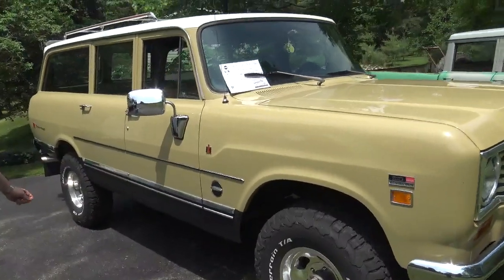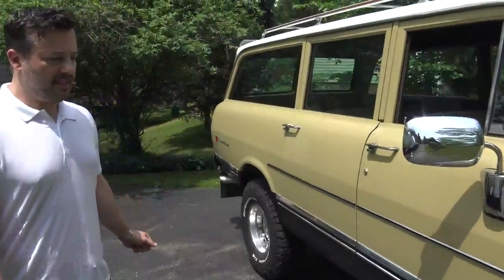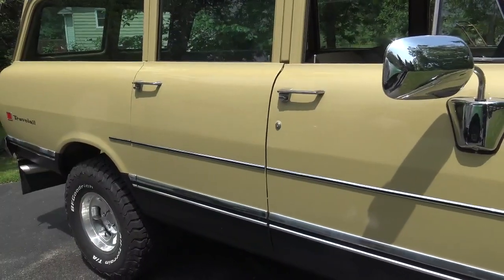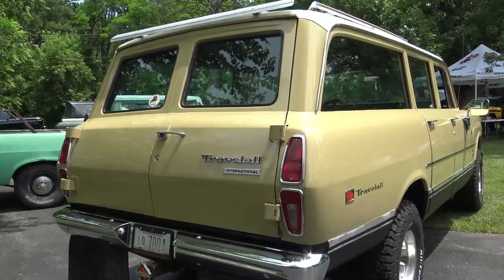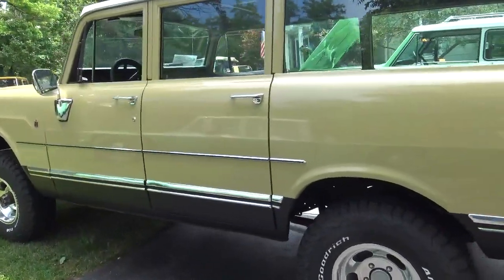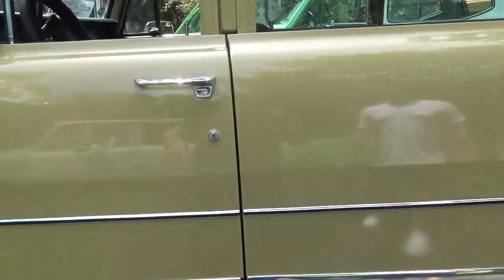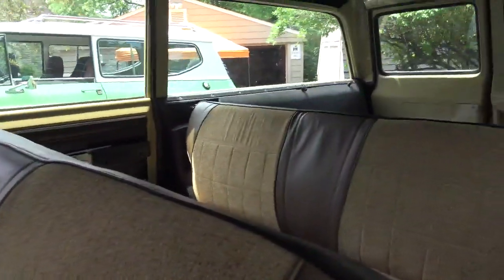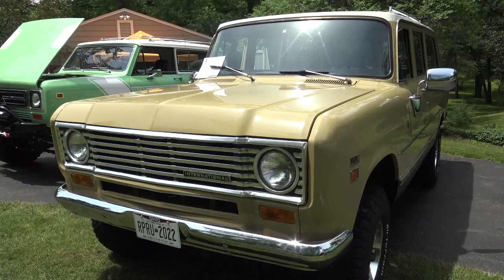BTV's IH Walk Around! With Joe Torres #26 1975 150 4x4 Travelall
BTV's IH Walk Around! With Joe Torres #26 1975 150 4x4 Travelall Barn doors! filmed @ the Southeast Michigan IH gathering, Dexter, Mi. June 12th  2021